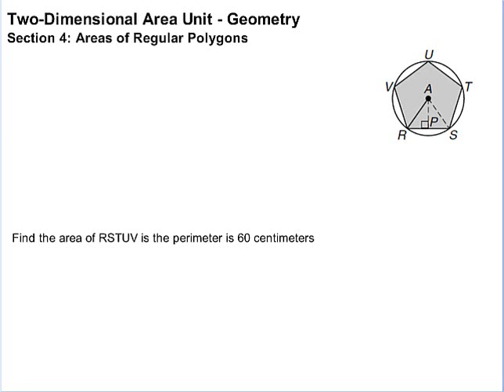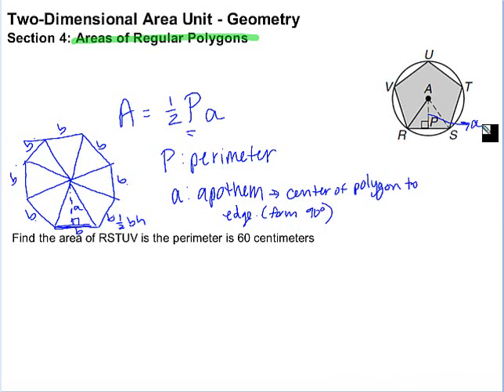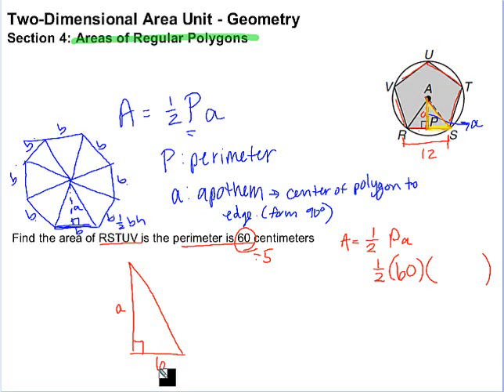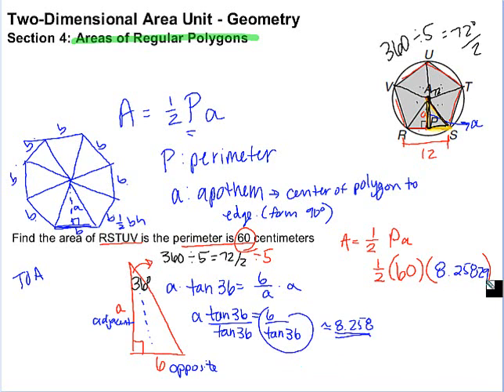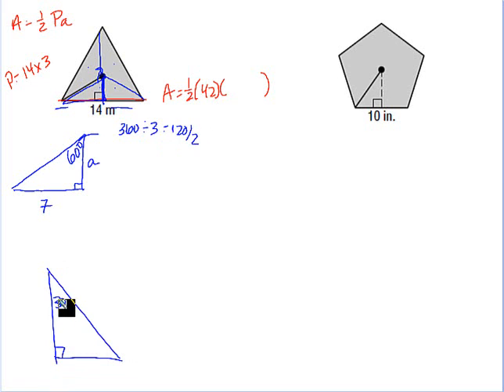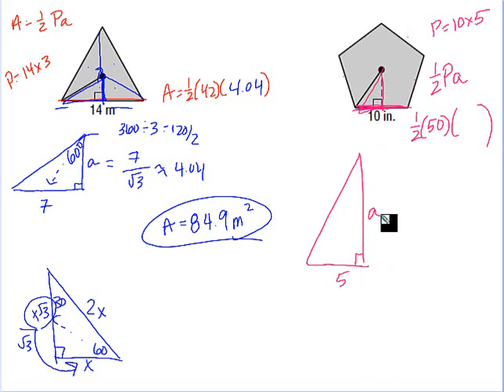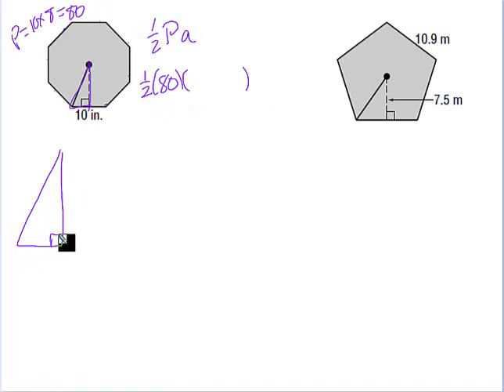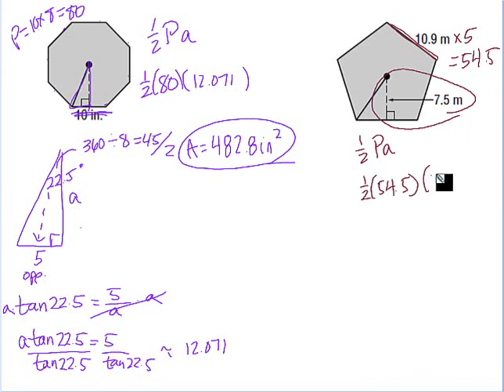Geometry Area Unit - Section 4 Finding Areas of Regular Polygons